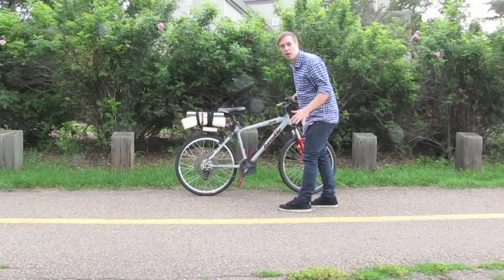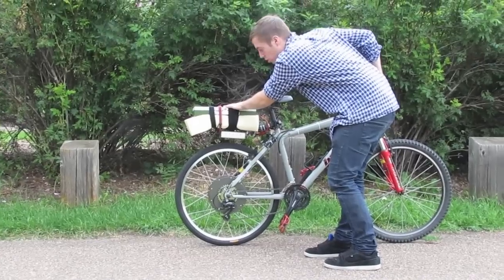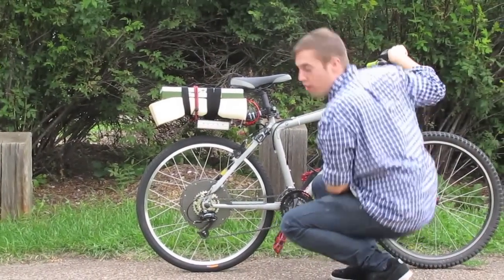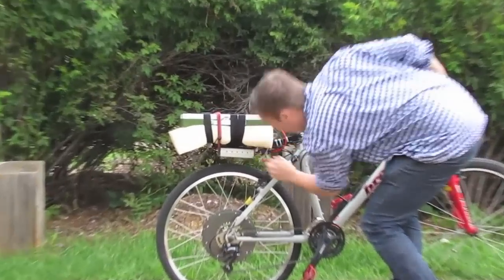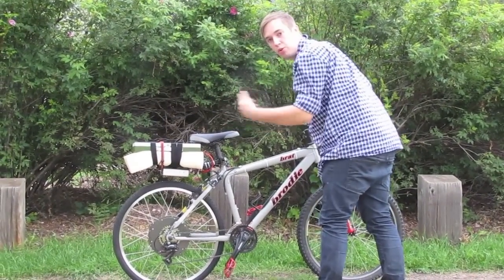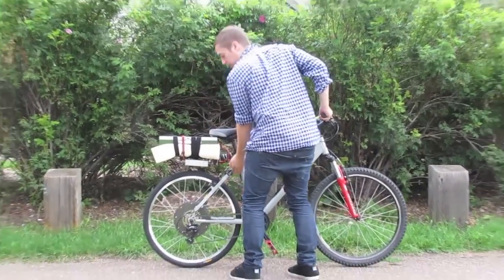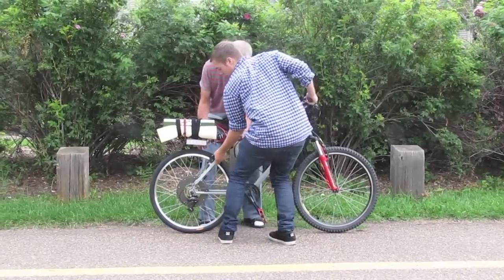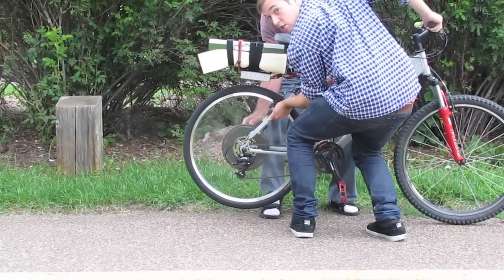Crystalite && Ecrazyman Ebike Electric Bike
This is my first electric bike. It is surprisingly easy to make. For my ebike I used: a Crystalite HS3540R brushless hub motor, Ecrazyman 72v @ 45a controller, 2x Hobbyking 5800mah at 29.6v lipo batteries and a Brat Broddie bike frame. So far my top speed has been 57kph on a flat surface -- on average with a little bit of pedaling I can get to 50kph on a flat surface XD --- it is insanely addictive. Credits to my brother Marcus Polasek for filming this.